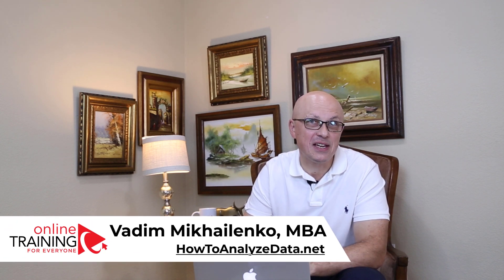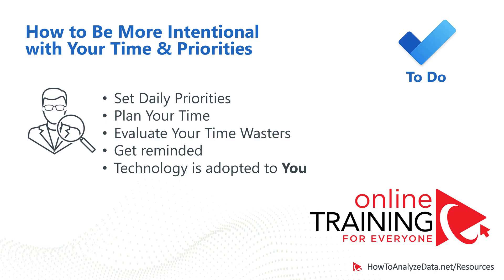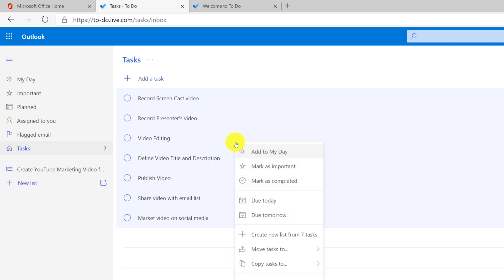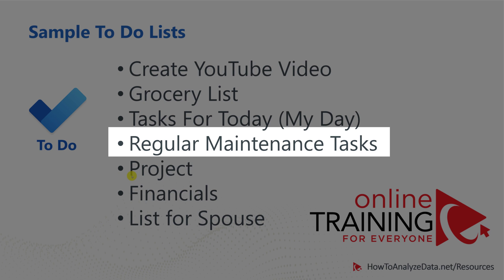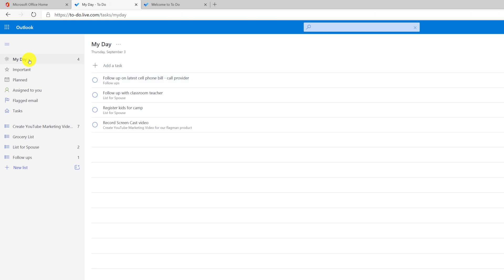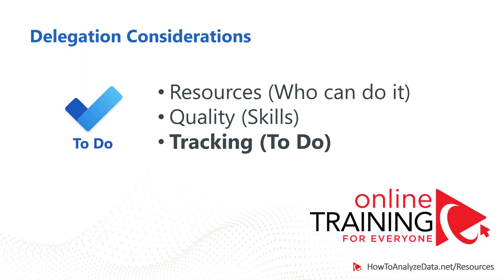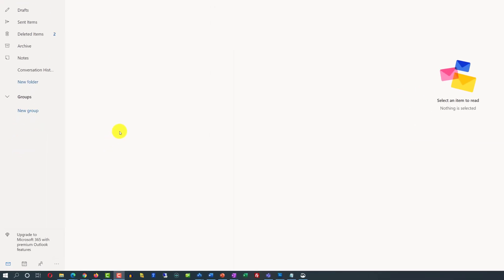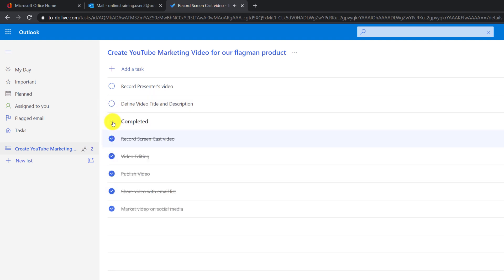How to Use Microsoft To-Do Effectively